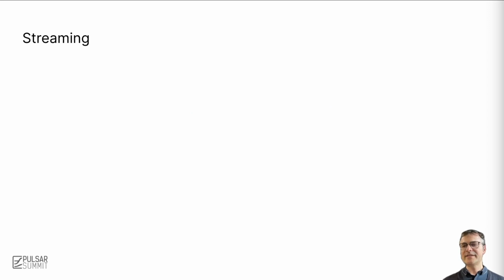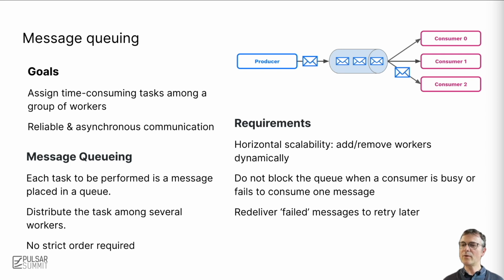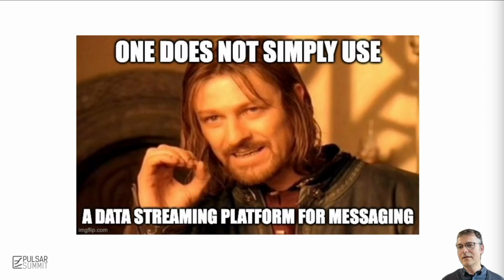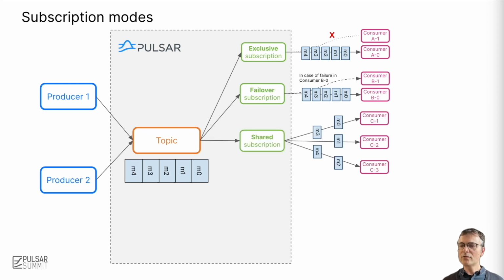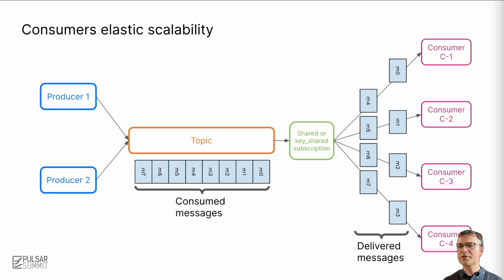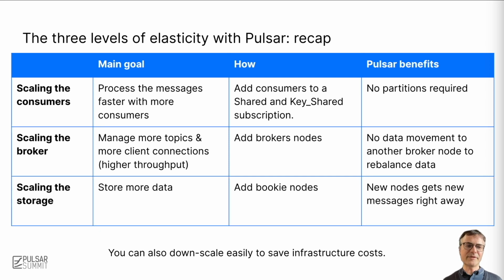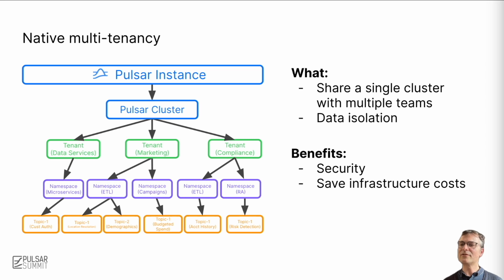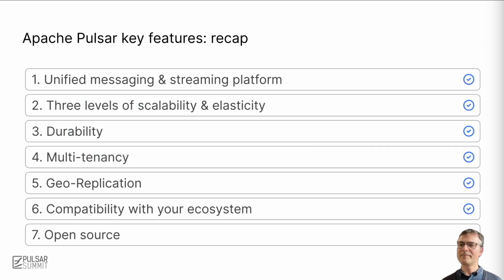Scalable Distributed Messaging & Streaming with Apache Pulsar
Julien Jakubowski (StreamNative) presents the fundamentals of Pulsar, including messaging and the ability to build amazing event-driven applications. Learn how Pulsar architecture enables vast scaling, processing power, and data independently with no hassle. Understand the guarantees of message high durability Pulsar offers, and how it can be used as a unified streaming and messaging platform. Finally, dive into how Pulsar can integrate effortlessly with your existing application portfolio, and why Pulsar should be top of mind when solving complicated messaging and streaming use cases!